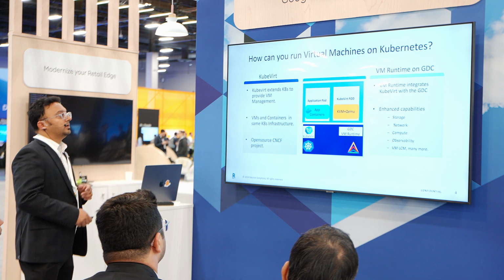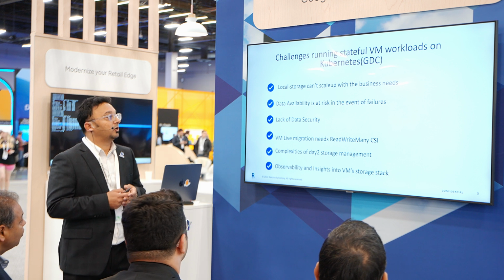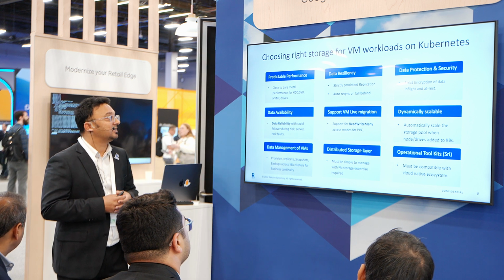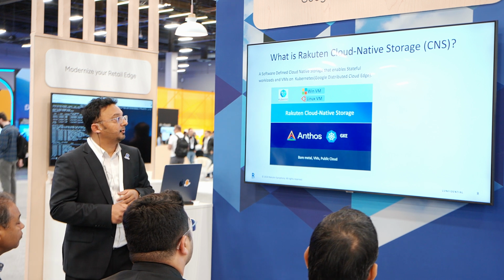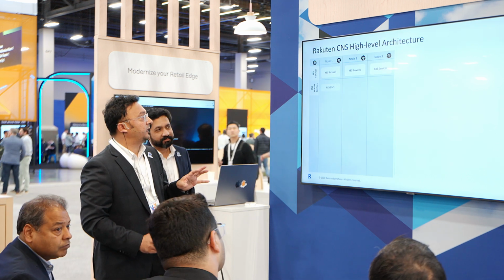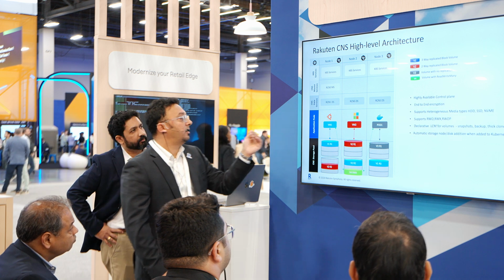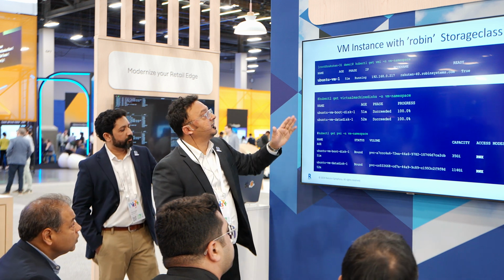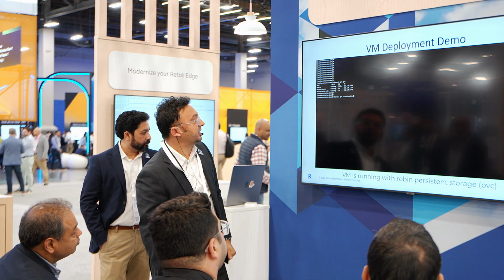Storage management for Google Virtual Machines on GDC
In this video, Sricharan Mahavadi (Director of Enterprise Solutions, Customer Success Department of Rakuten Cloud) shared the intricacies of running VM workloads on Kubernetes, focusing on the storage solutions and challenges involved.

Why Watch?

Gain insights into the benefits of a unified orchestration platform for VMs and containers.

Learn about the key considerations for choosing the right storage solution for your VM workloads.

See how Rakuten Cloud-Native Storage can simplify storage management and enhance performance for your Kubernetes deployments.

Timestamps:

0:00 - Introduction

0:05 - Why Run VMs on Kubernetes?

0:19 - Challenges of VM Workloads on Kubernetes

0:34 - Storage Solutions for VM Workloads

1:00 - Rakuten Cloud Native Storage Overview

1:30 - High-Level Architecture

2:00 - Demo and Use Cases

2:30 - Q&A Session